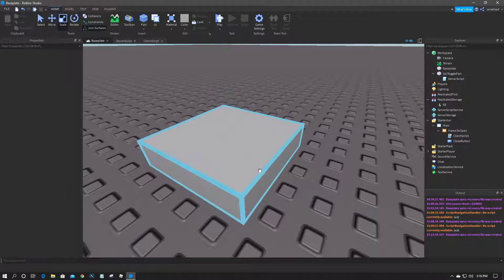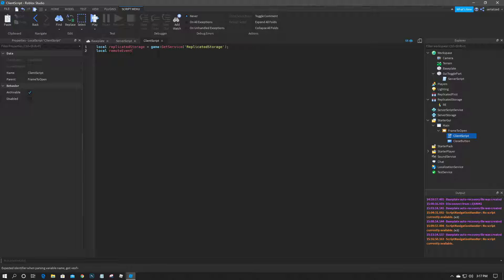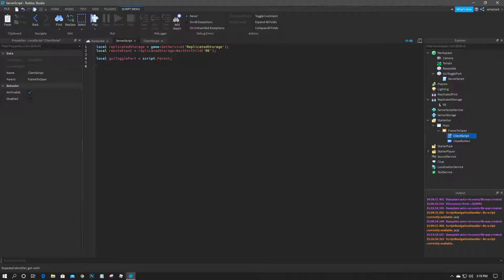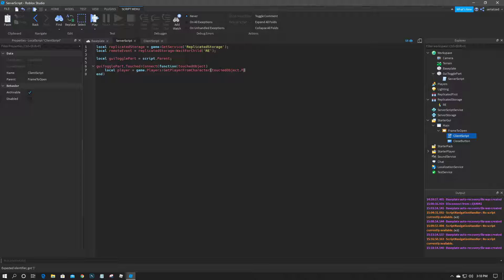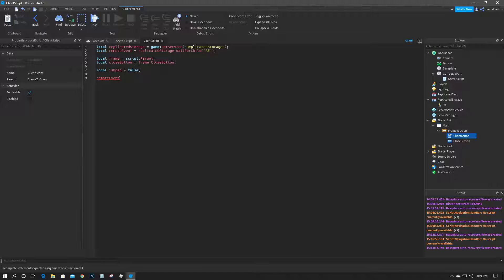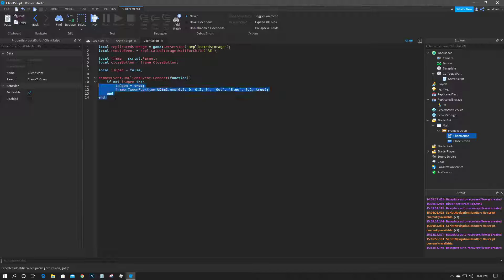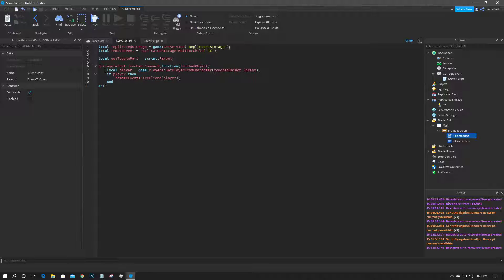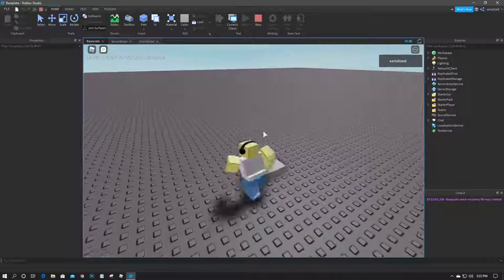How To Make A Gui Popup on Part Touch in Roblox- [Scripting Tutorial]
In this video, I show how to make a GUI popup when a player touches a part in the Workspace.